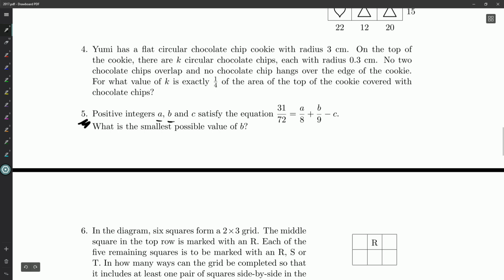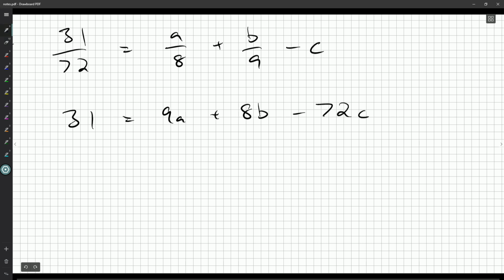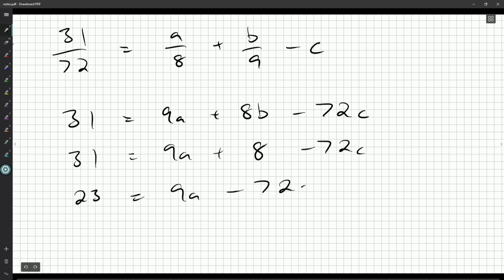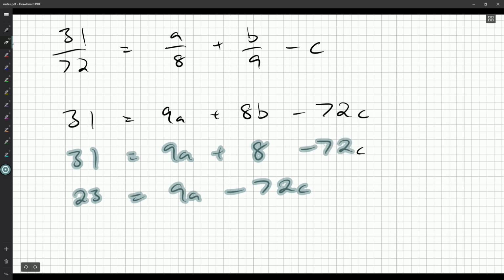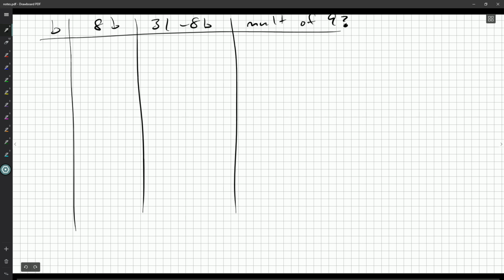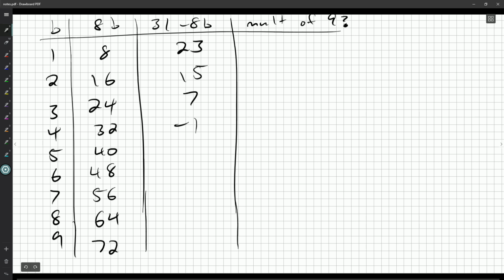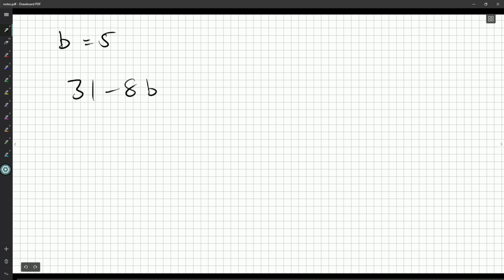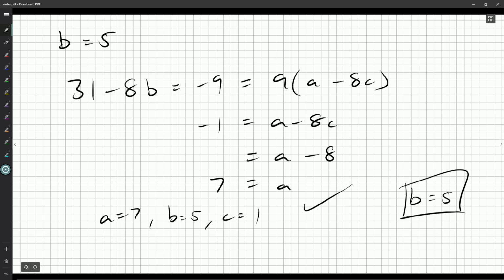CIMC 2017 A5